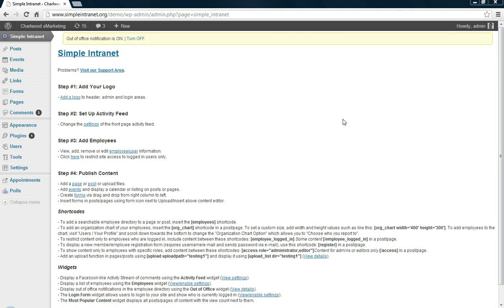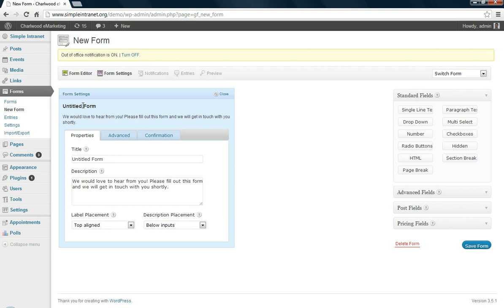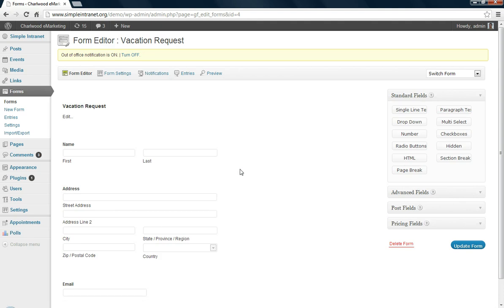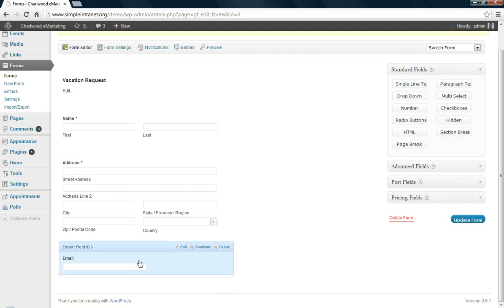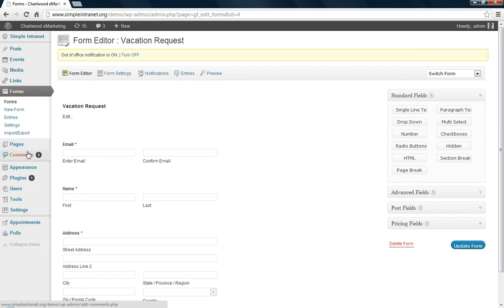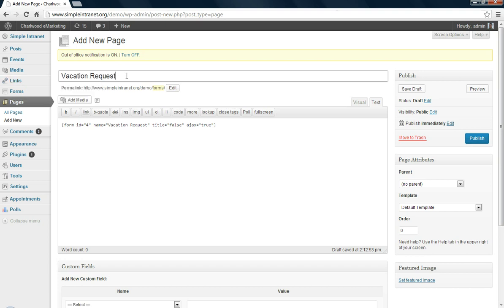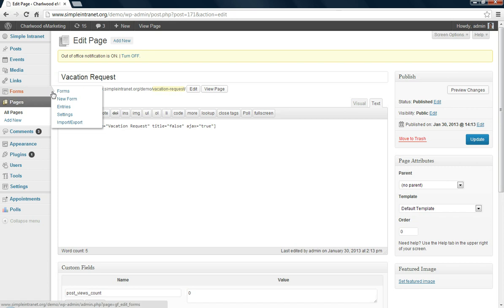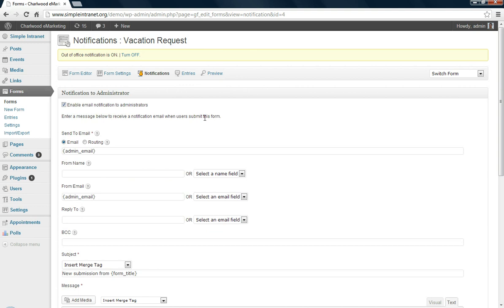Demo #2: Simple Intranet WordPress Plugin Forms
Simple Intranet WordPress Plugin demo of how to create, edit and manage forms for your intranet.  These can be HR employee forms such as vacation requests or expense claims.